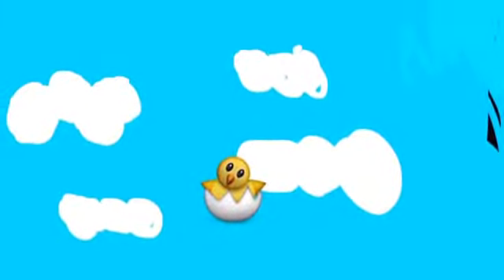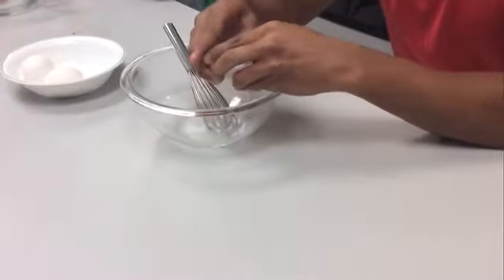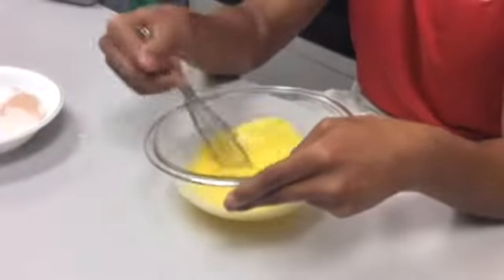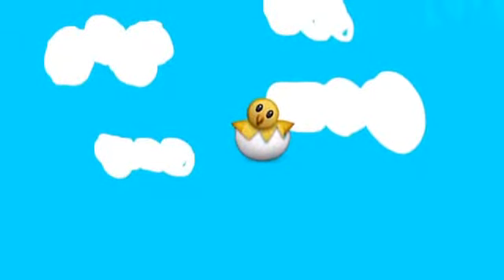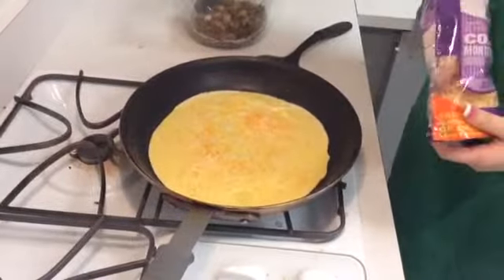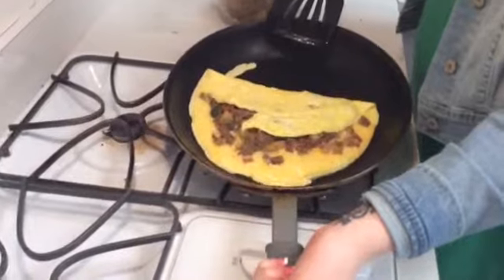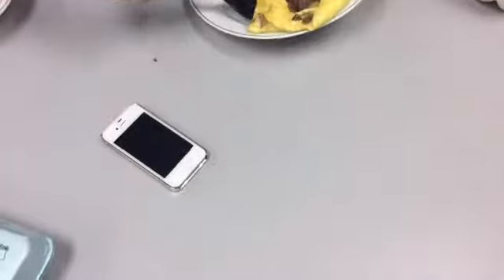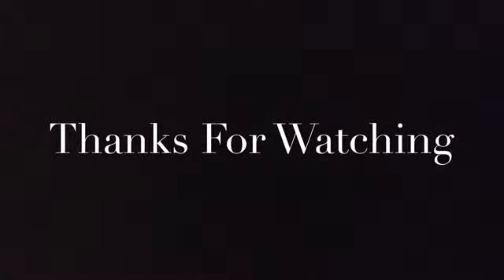The Science behind a good Omelet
Food Science A-3 Andre , Hanna & Marcus